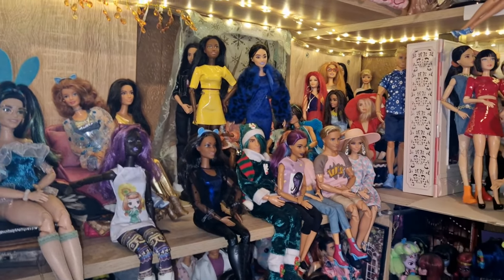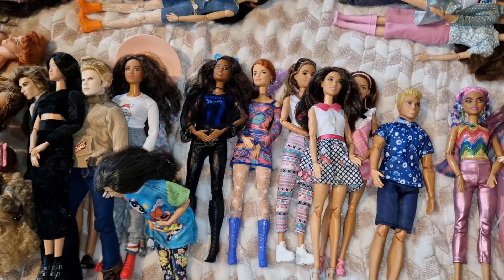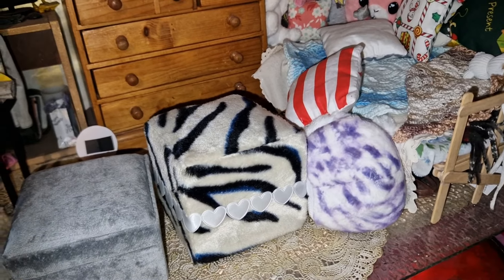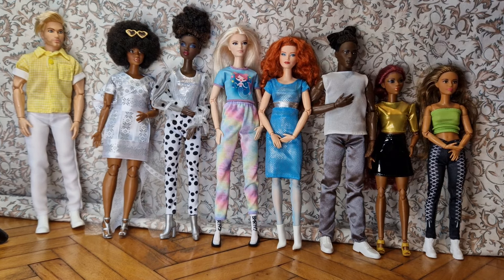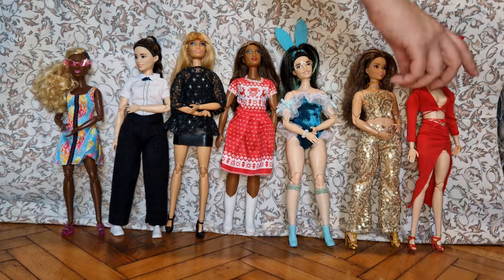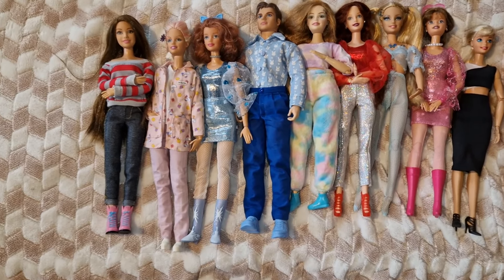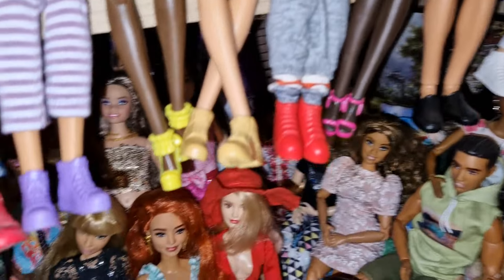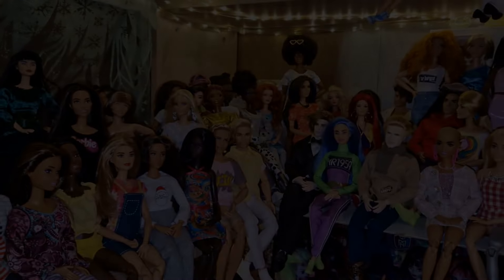My big made to move Barbie dolls collection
I made and published a collection journal book on amazon! In case you are looking for something like that, take a look! If you happen to get one, please upload reviews, I don't like how amazon, doesn't show any 3d version of the book. Also if you have some ideas for me, or criticism as fellow doll collectors, please I'd love to hear!